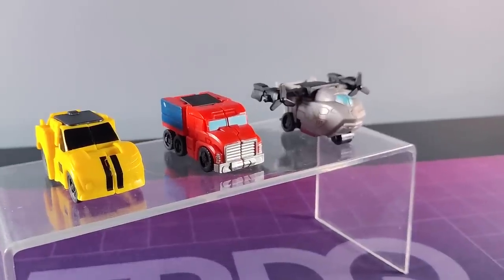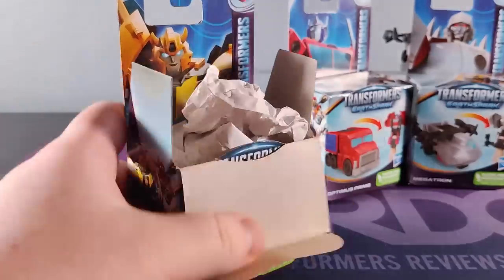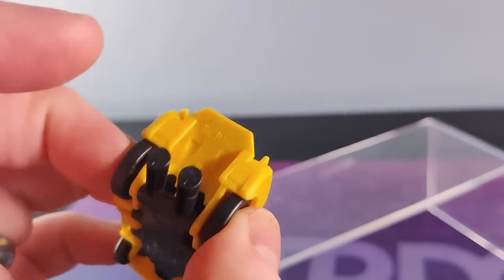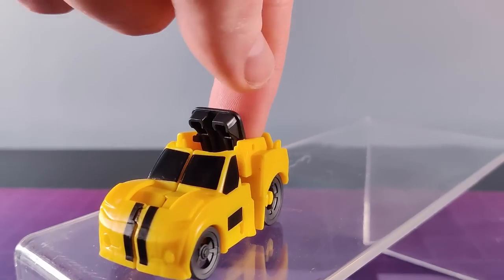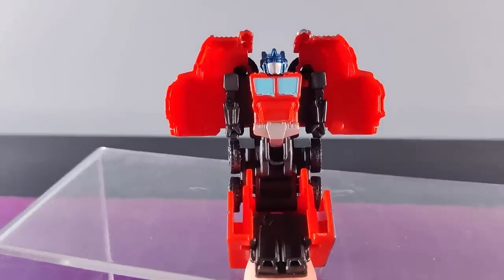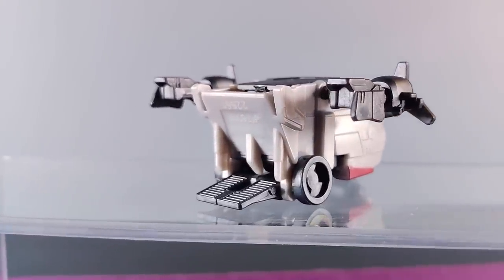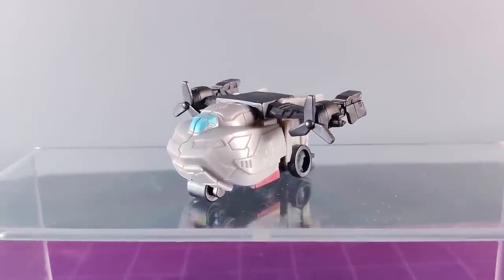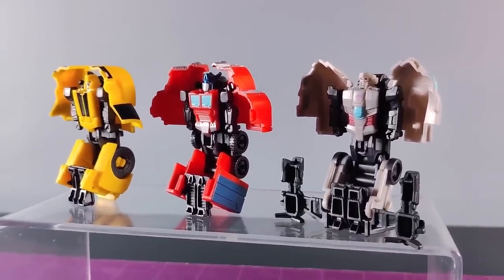TRDQ: Earthspark Tacticons Review - Wave 1: Optimus Prime, Megatron and Bumblebee!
WHAT A WAVE